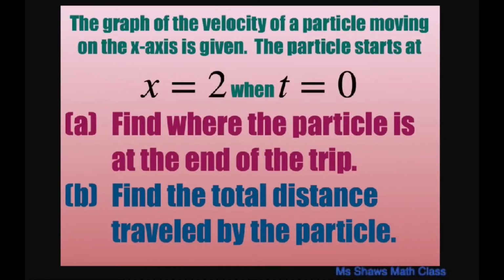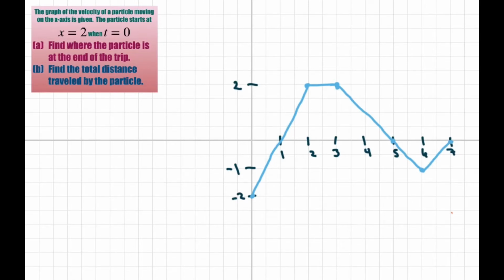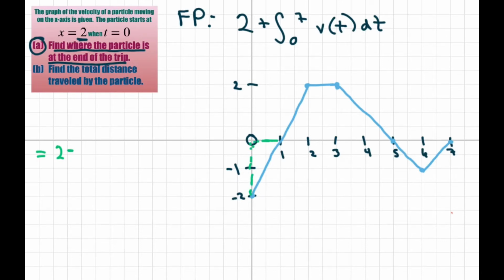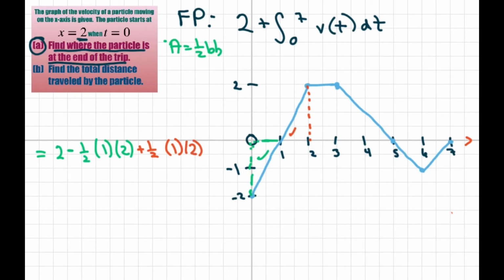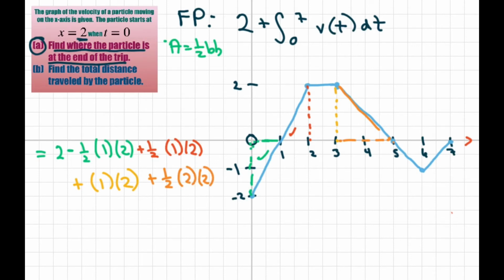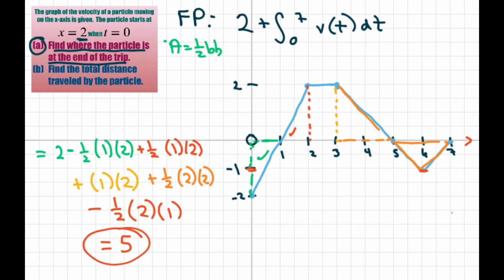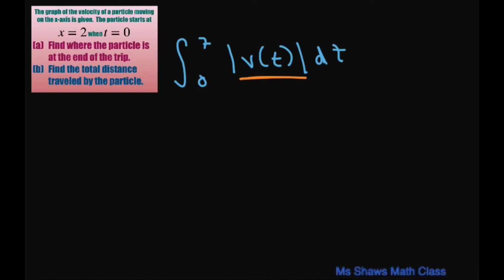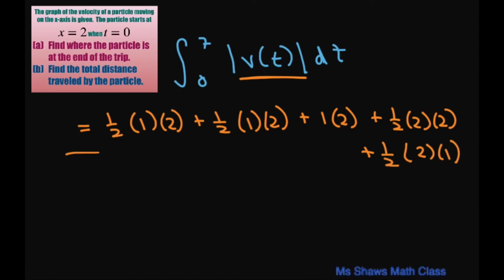Given graph of particle when where particle is at end of trip, distance traveled by particle. P2